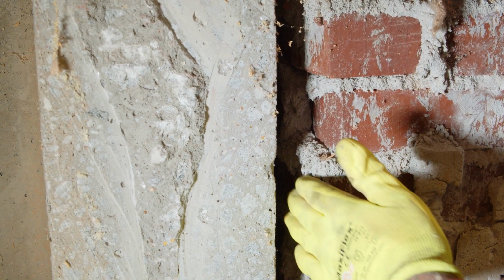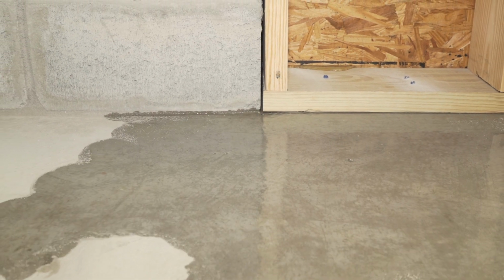What's a Fingerspace?